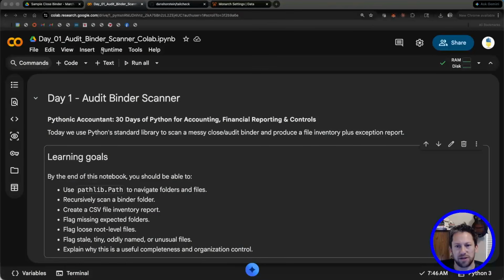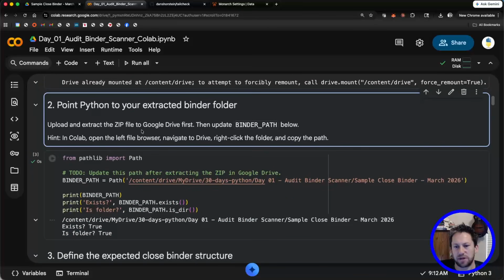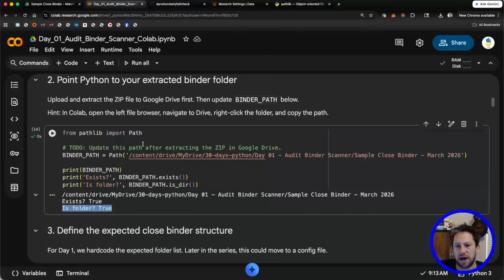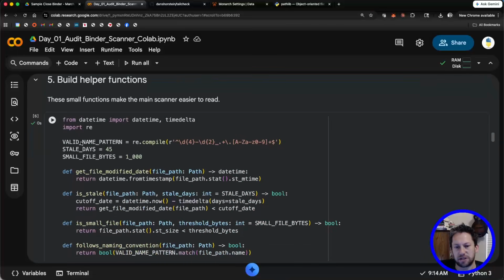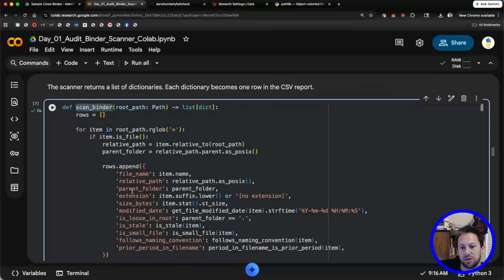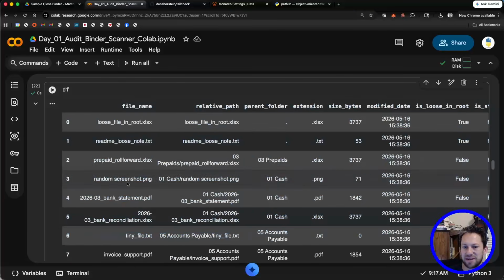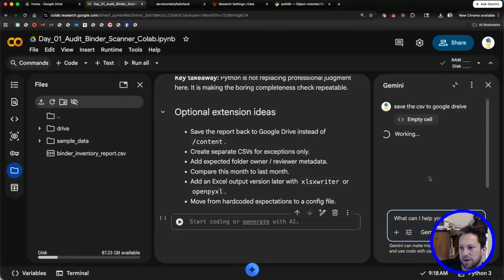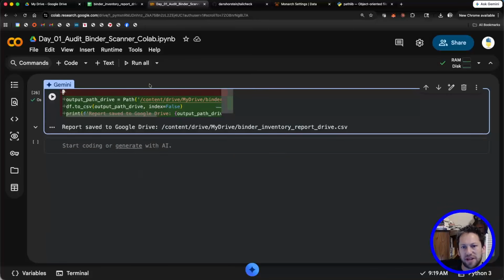30 Days of Python - Day 1: Automate Your Audit Binder Scanning! 🚀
Welcome back to the Pythonic Accountant! Today kicks off our brand new series: 30 Days of Python. We are going back to our roots to build practical, everyday tools without relying on AI for everything. 🐍

In Day 1, we are building a basic Audit Binder Scanner using Google Colab and Python's built-in libraries like pathlib and pandas. Tired of manually checking if month-end close files are complete, properly named, or missing? Watch how we recursively scan a messy folder, flag issues, and generate a clean inventory CSV report.

What you'll learn today:
✅ How to navigate folders with pathlib
✅ How to find missing or stale expected files
✅ How to export your audit results to a CSV
✅ How to build a custom DataFrame in Pandas

0:00 - Back to Our Roots: 30 Days of Python!
0:20 - Day 1 Goal: The Audit Binder Scanner
1:30 - Mounting Google Drive in Colab
2:00 - Checking if Your Binder Exists with pathlib
3:10 - Defining Expected Folder & File Structures
3:30 - Iterating Through the Binder (rglob)
4:30 - Building Helper Functions (Stale & Small Files)
5:30 - Scanning the Binder & Building the Dataset
6:20 - Converting Results to a Pandas DataFrame
7:10 - Finding Missing Folders & Expected Files
7:30 - Exporting the Inventory Report to a CSV
8:15 - AI Fail: Trying to Save the CSV with Gemini
8:50 - Viewing the Final Output in Google Sheets
9:45 - Wrap Up & Next Steps